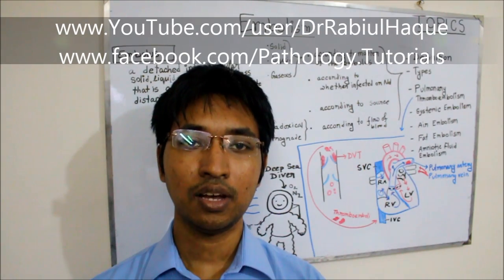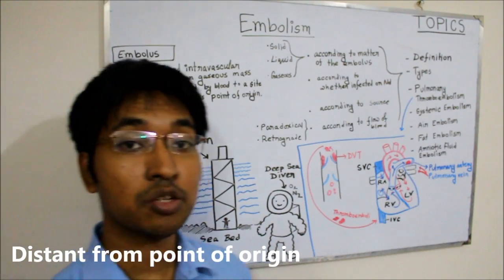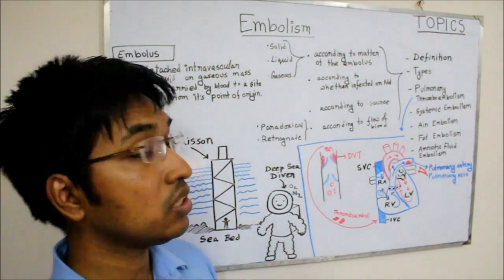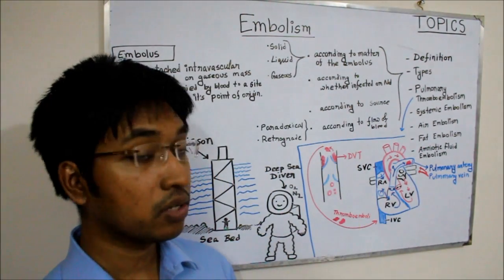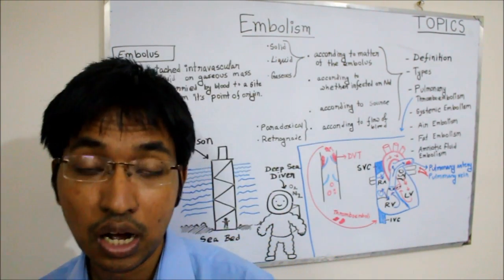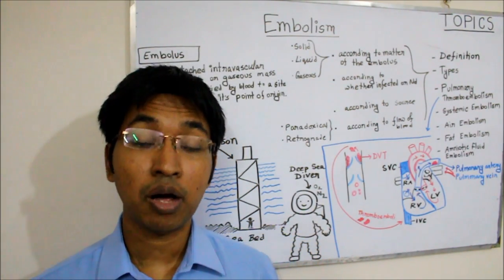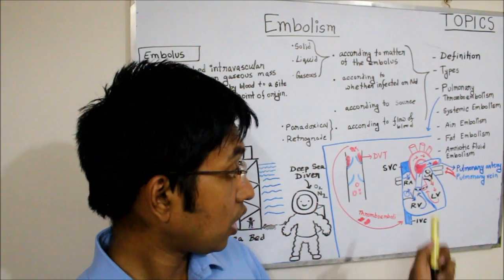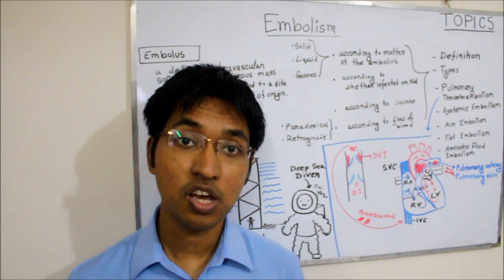Embolism : Definition, Types, Pathogenesis, Clinical Consequences (HD)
A brief discussion on Embolism. Topics include:
- Definition of Embolism
- Types of Embolism
- Septic & Bland Embolism
- Solid, Liquid & Gaseous Embolism
- Paradoxical Embolism
- Retrograde Embolism
- Cardiac Embolism
- Arterial Embolism
- Venous Embolism
- Lymphatic Embolism
- Tumor Embolism
- Pathogenesis of Important Types of Embolism
- Pulmonary Thromboembolism
- Causes and Mechanism of Pulmonary Embolism
- Saddle Embolism
- Why Smaller Pulmonary Embolus Lodge In Lower Lobe of Lungs
- Clinical Consequences of Pulmonary Embolism
- Sudden Death and Cor Pulmonale from Pulmonary Embolism
- Difference between Pulmonary Embolism & Pulmonary Thrombosis
- Air Embolism
- Decompression Sickness ( Both Acute & Chronic )
- What is a Caisson ( And it's use in Engineering)
- Caisson's Disease
- Diver's Palsy ( On Deep See Divers )
- Aeroembolism
- Fat Embolism
- Causes of Fat Embolism
- Pathogenesis of Fat Embolism
- Fat Embolism Syndrome
- Amniotic Fluid Embolism
- Lanugo
- Vernix Caseosa
- Clinical Consequences of Amniotic Fluid Embolism
- And More !
Hope it is helpful. Take care and stay blessed.
- Dr. Rabiul Haque